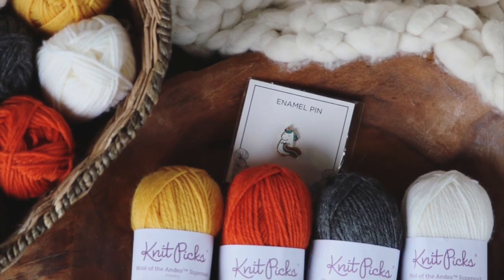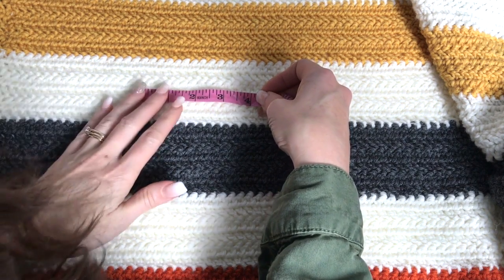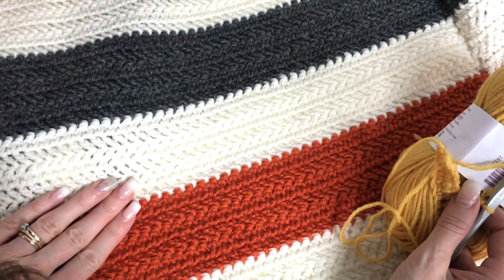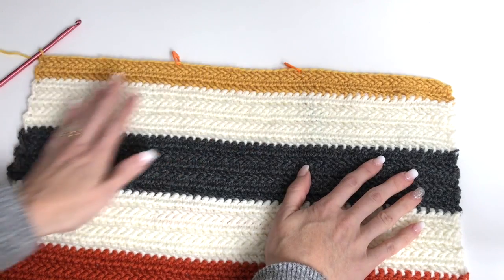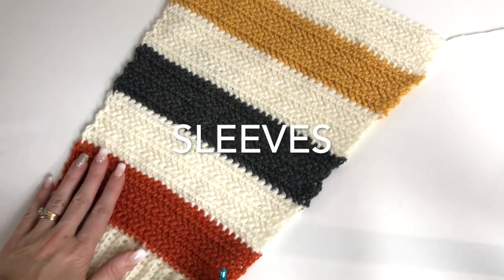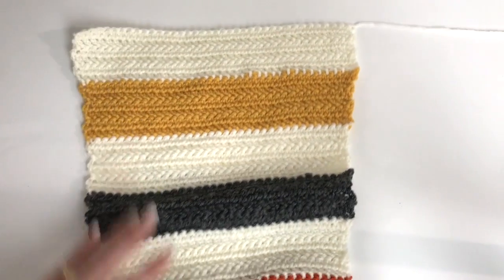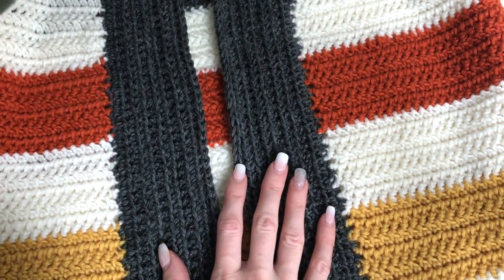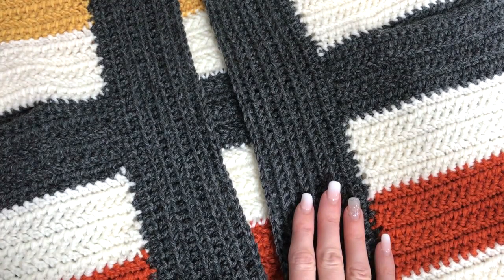How to Crochet a Striped Cardigan with Pockets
How to crochet cozy striped cardigan in ladies size small.  Pattern is available on the Blog for FREE for blog subscribers. Sign up through Grow.

This is an INTERMEDIATE design.